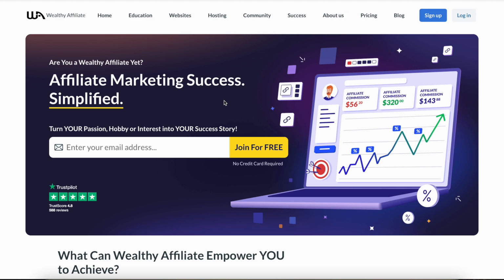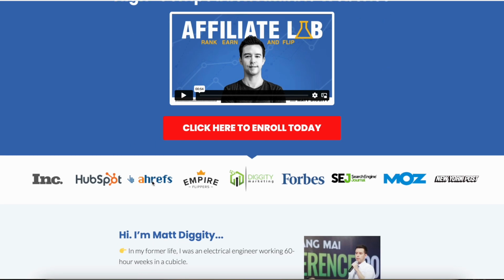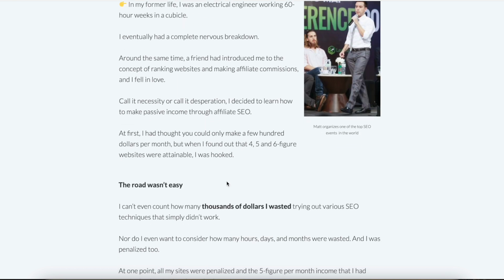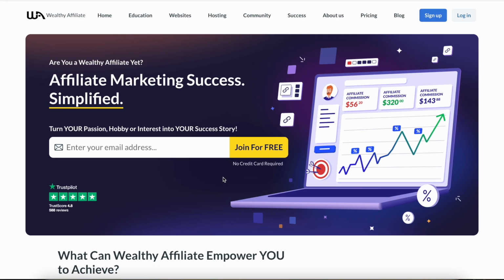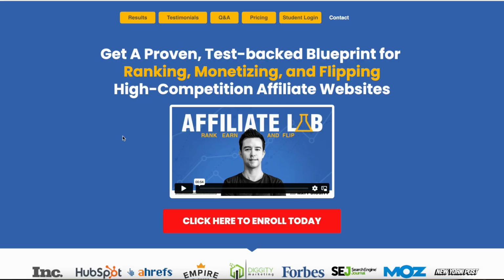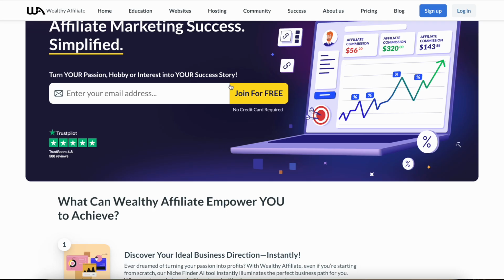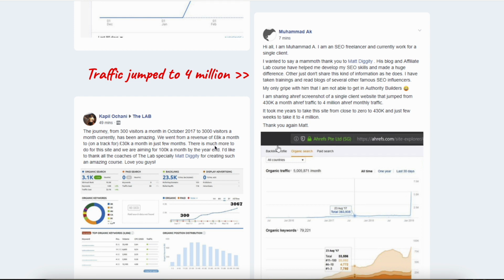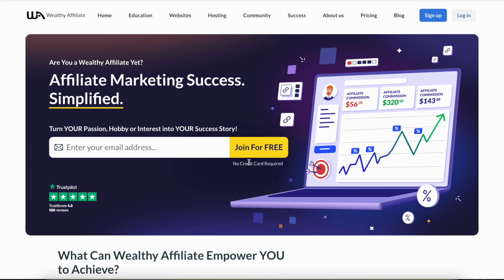Wealthy Affiliate vs The Affiliate Lab - Which is the better affiliate marketing course?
In this video, I will compare Wealthy Affiliate against The Affiliate Lab taught by expert Matt Diggity across 6 different categories to help you decide which affiliate/digital marketing training is better for you. I will compare the price, software tools, ease of following along with the lessons, age of each course, focus of each course and the community around each course. Watch until the end to get my final verdict!